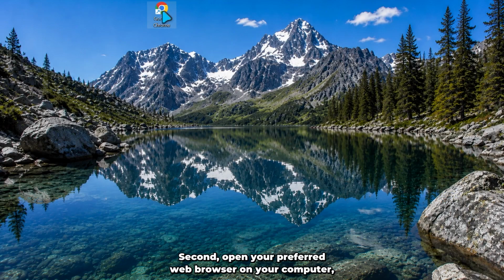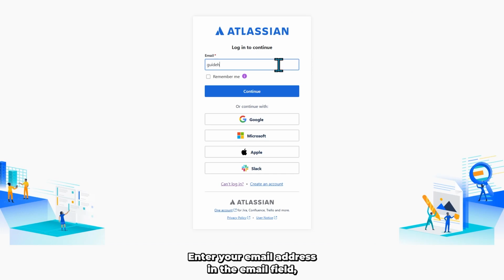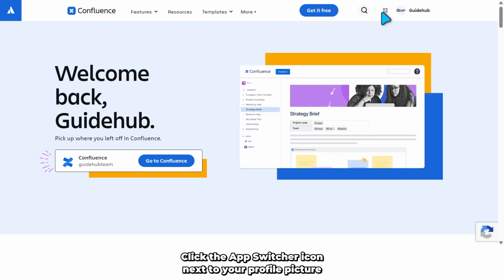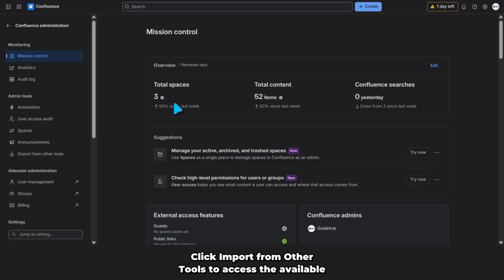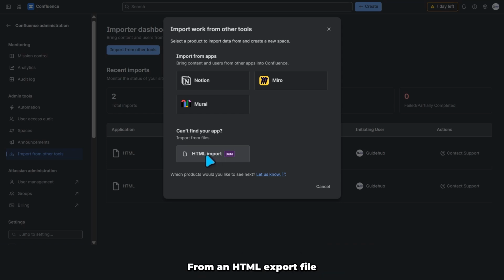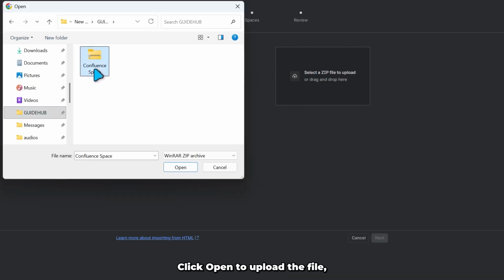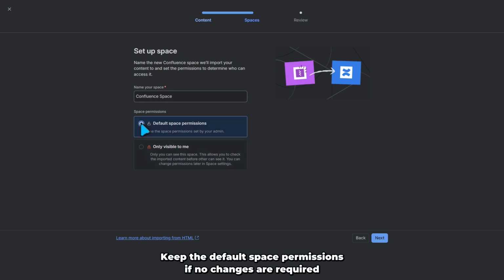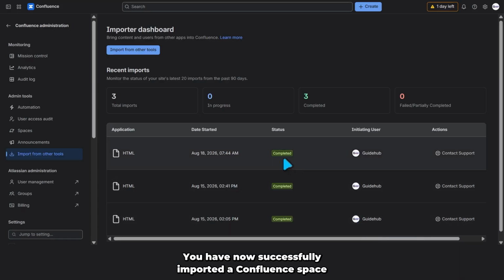How To Import Confluence Space (𝟮𝟬𝟮𝟲) | 100% WORKS | NO Yapping, To The Point! | FAST & EASY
(𝟮𝟬𝟮𝟲) Learn How To Import Confluence Space in this video (NO YAPPING + 100% WORKS!) | EASY FULL GUIDE, Everything You Need To Know! | Import Confluence Space